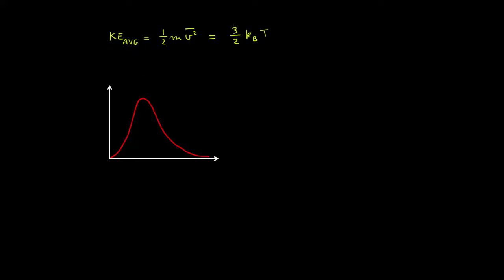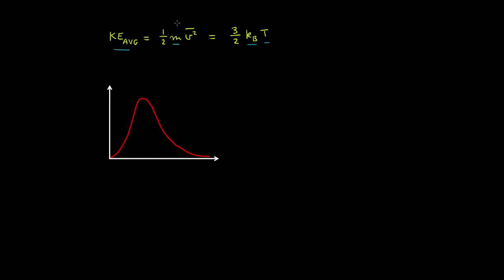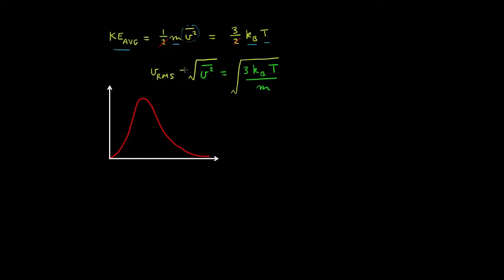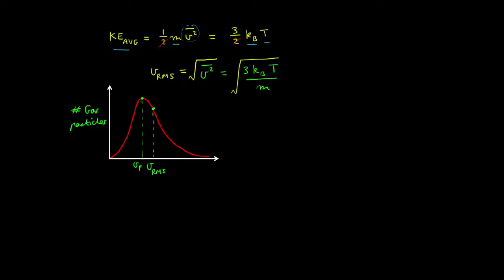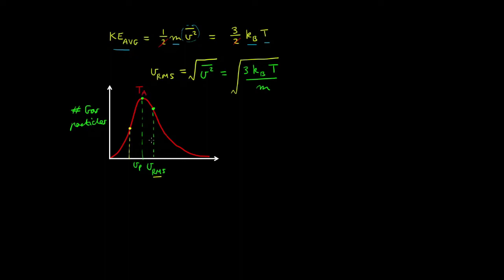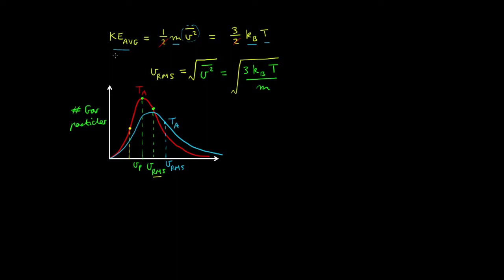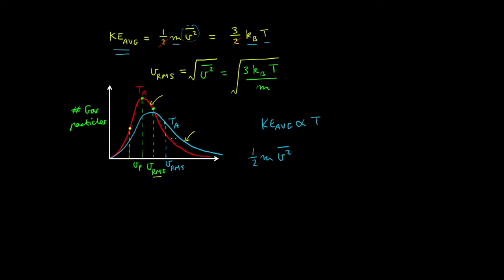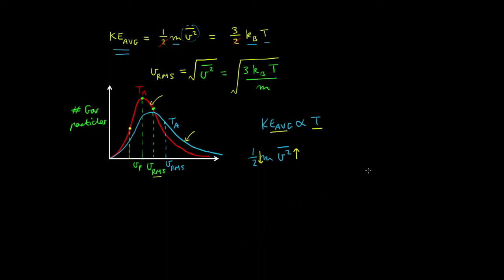Root mean square velocity, Maxwell-Boltzmann distribution - Physics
Physics video, deriving the root mean square velocity for an ideal gas and visualising the Maxwell-Boltzmann distribution of gas particle velocities.